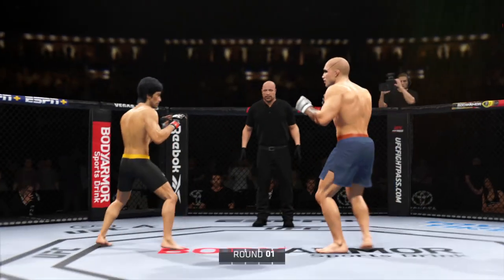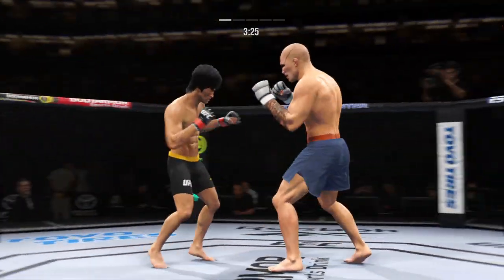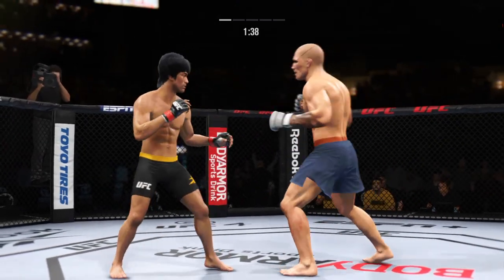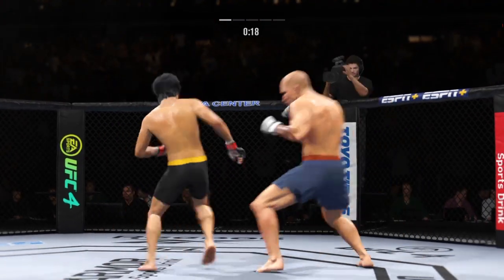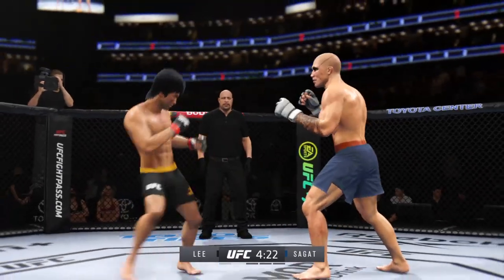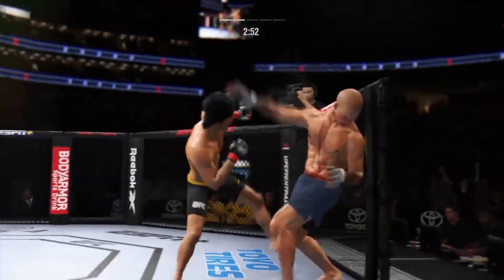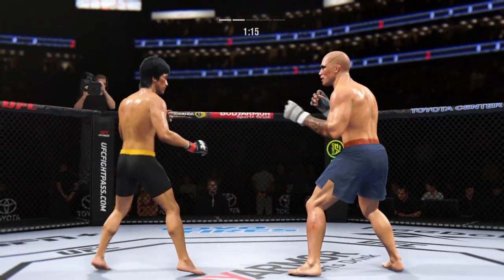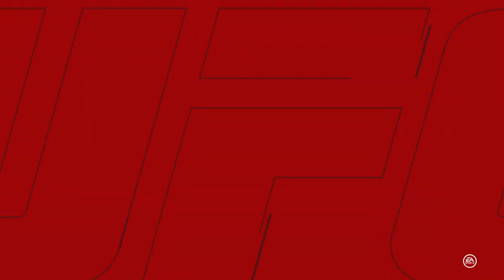UFC 4 Bruce Lee vs Big Sagat EA Sports Dragon Fight